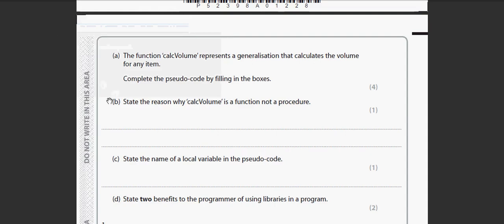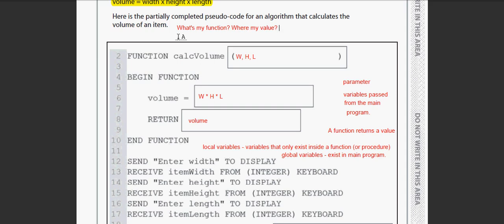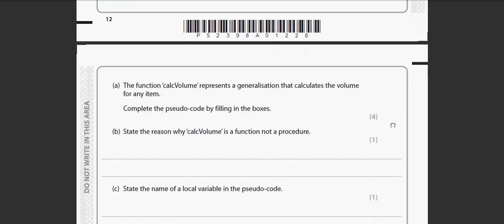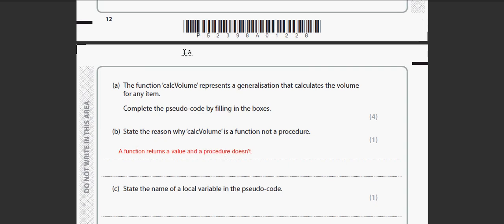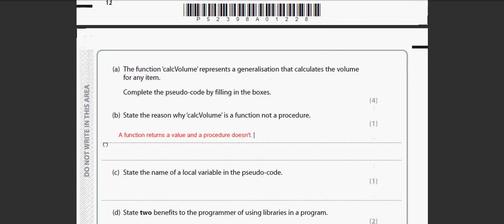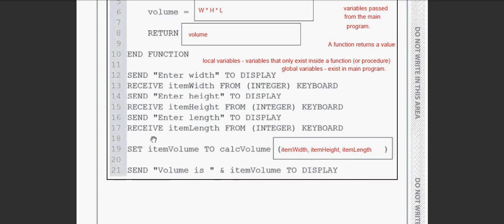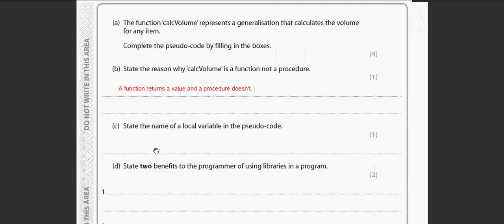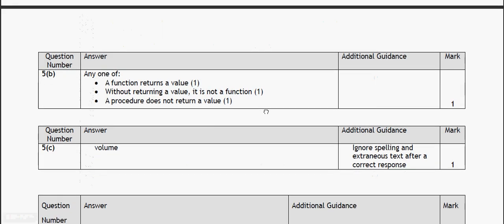5b and c functions and local variables